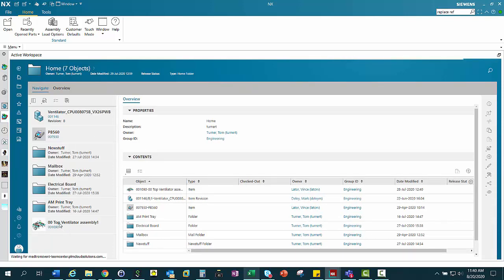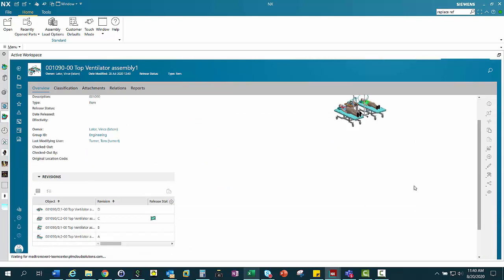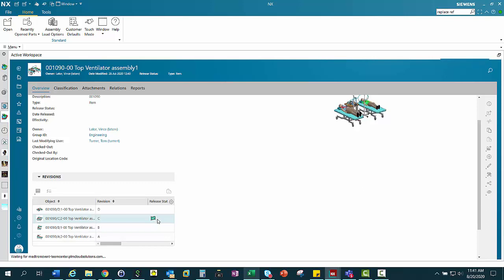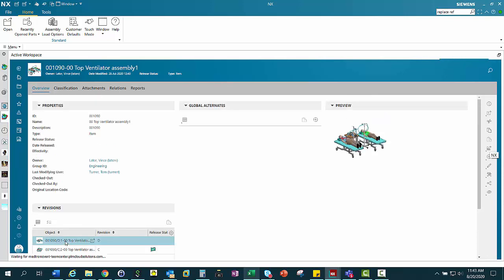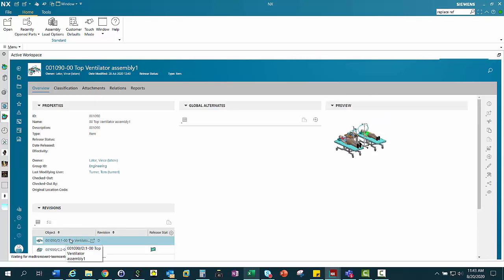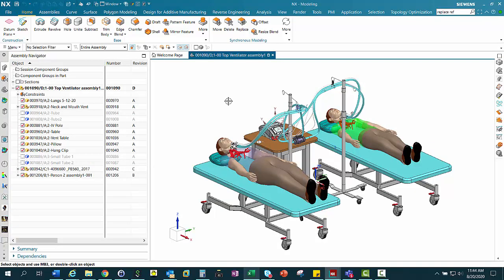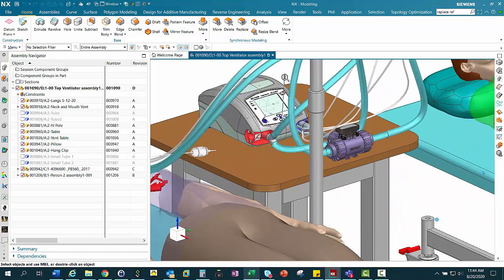Starting the design in Active Workspace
Develop an understanding of how to drive mechanical design from a comprehensive engineering BOM system